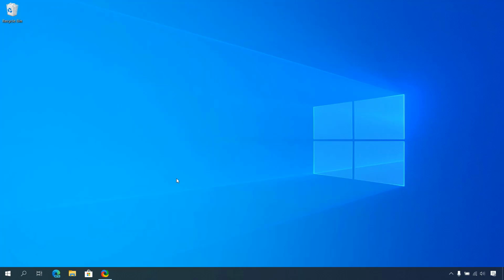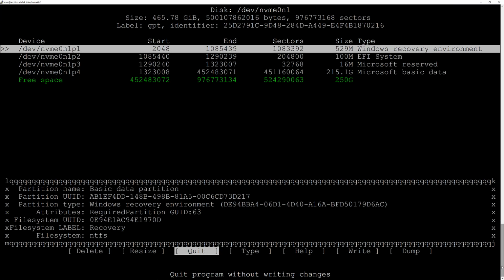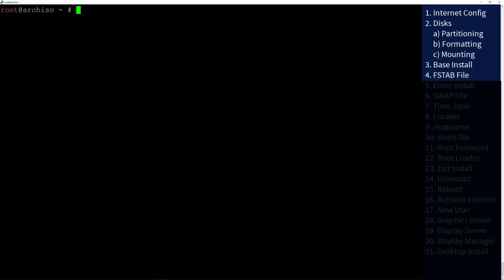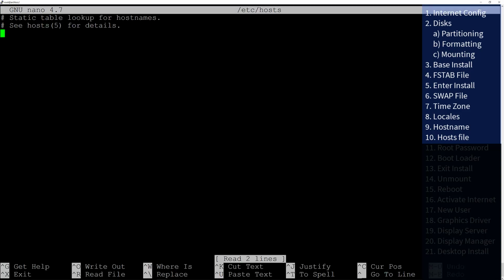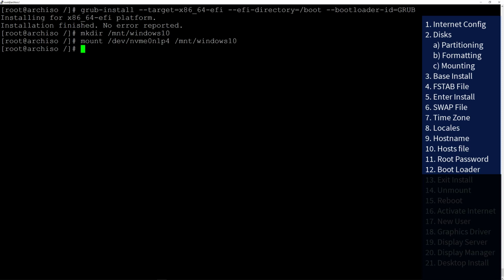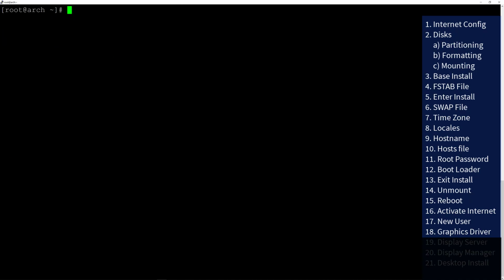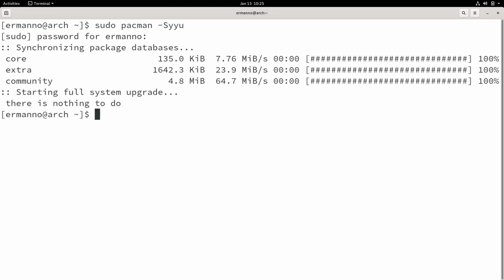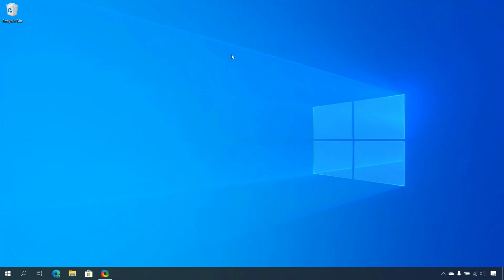How to dual boot Arch Linux and Windows 10 on UEFI (full install and removal)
UPDATE 2: Since July 2020 the wifi-menu command is not anymore available. Check the following video for an update

UPDATE: Since the release of the kernel 5.7 creating a Swapfile with fallocate will not work at reboot. Create one with the command "dd if=/dev/zero of=/swapfile bs=1M count=512 status=progress" (for a 512M swapfile for example) and everything will work fine again.

In this video I am doing an Arch Linux full install with Desktop Environment on a UEFI system dual booting with Windows 10. I am also covering how to remove Arch Linux and GRUB from the Windows 10 EFI partition.